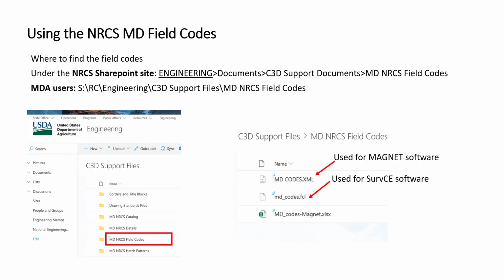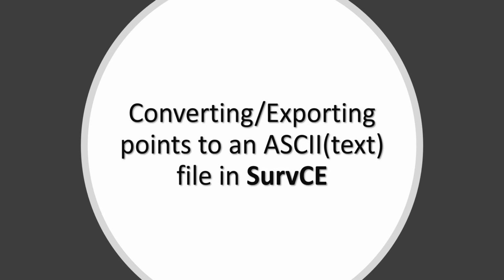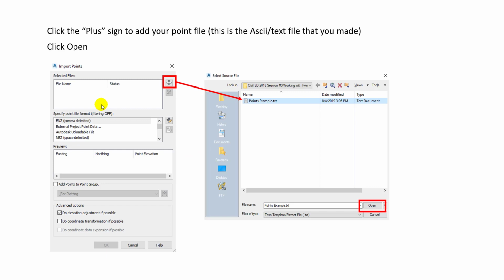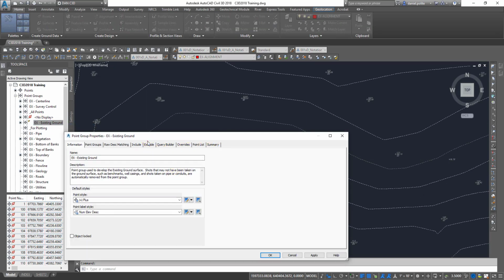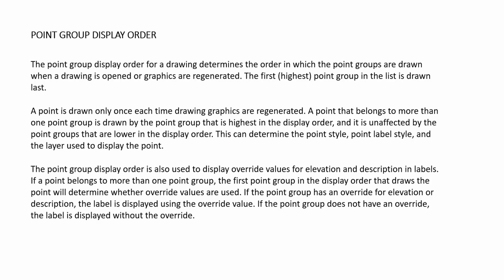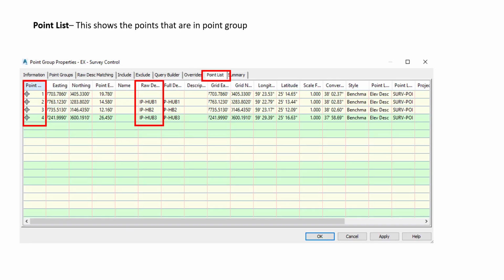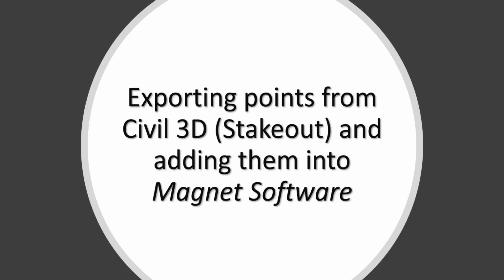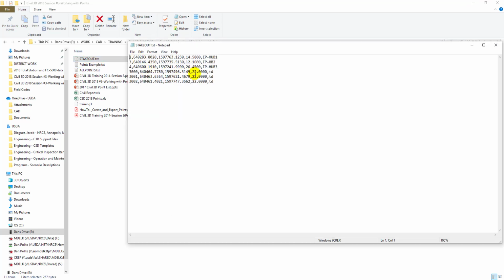MD Civil 3D 2018 Session #3 - Working with Points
This video goes over field codes, point groups and working with points. It also explains the process of using SurvCE and Magnet software for importing and exporting points.